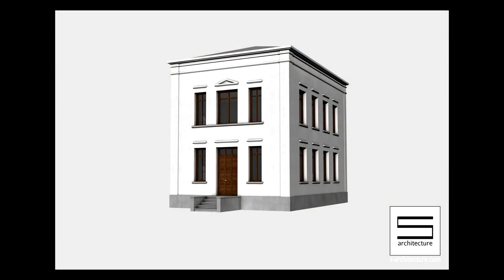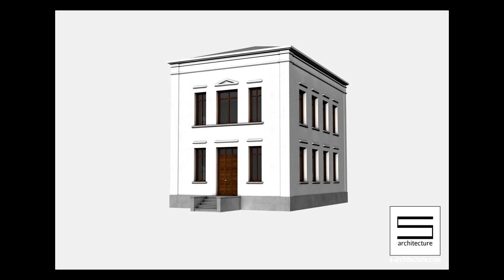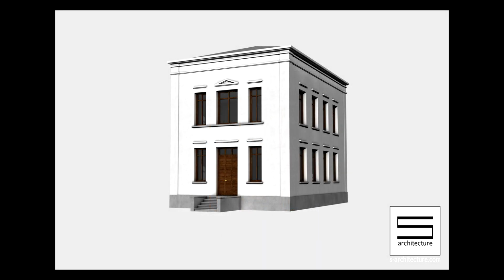Modern Classical Architecture: I show my own Design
In this new video I show some of my Own Architecture Projects – in the “Modern Classical” Style.

I am dedicated to apply the “timeless grammar” of Classical Architecture to my designs, that I lay out in another video – but at the same time to reduce the forms to make the building fit in our current time.

with what I say.

I am Sebastian von Thaden – a German Architect and University Lecturer.